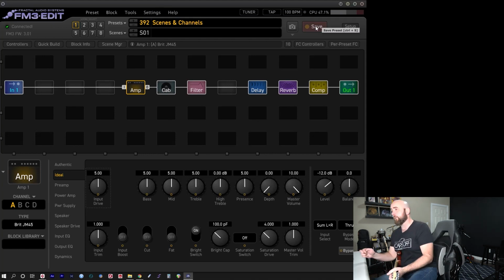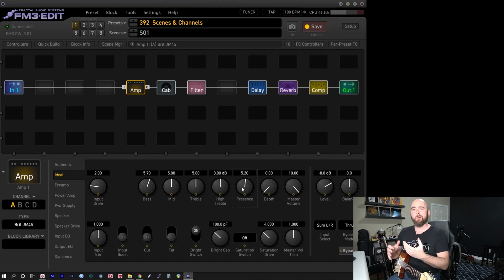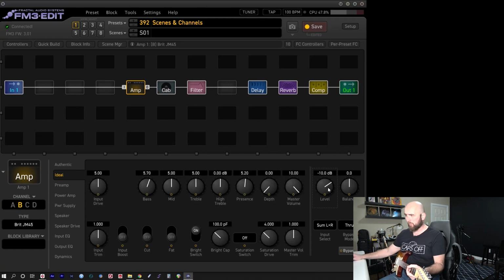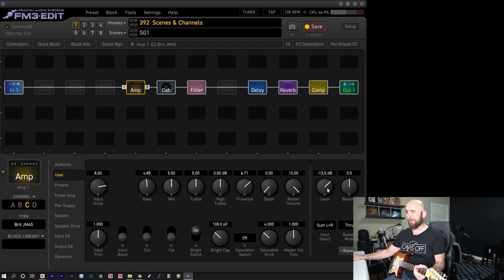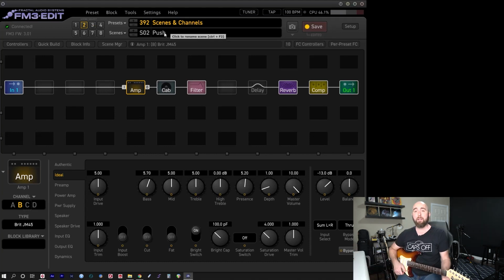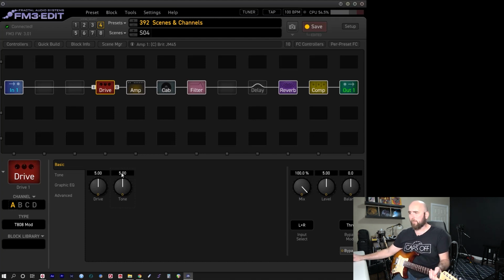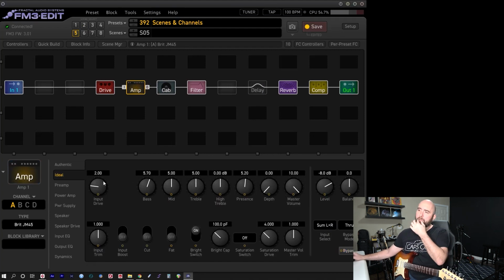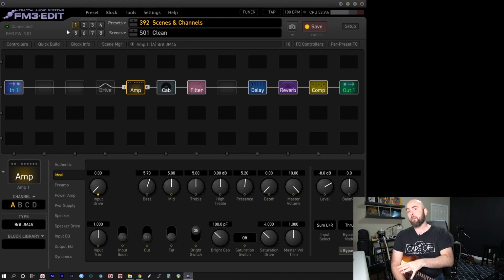Fractal FM3 | Create A Great Tone... USING SCENES & CHANNELS!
In this episode of Create A Great Tone for the Fractal FM3 I take a look at how I utilize the Scenes and Channels feature to create a multi-channel amp rig that would work great for live and studio playing. I hope you enjoy this look at these great FM3 features.